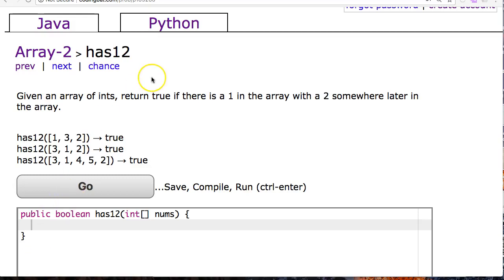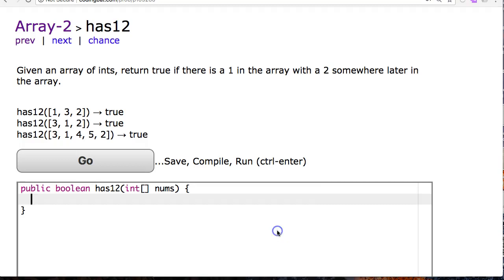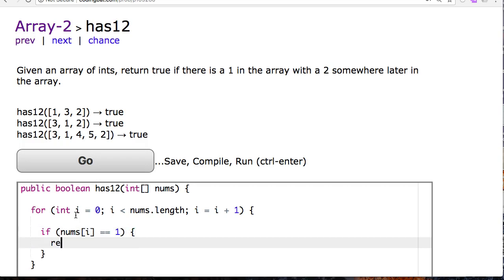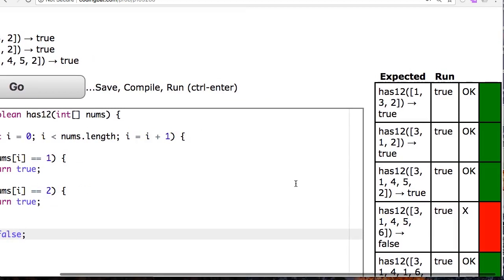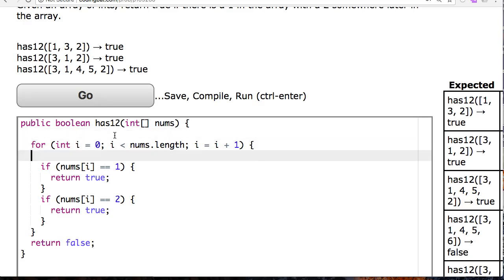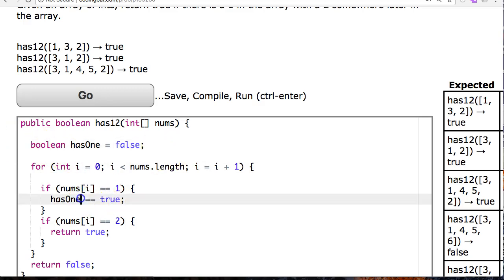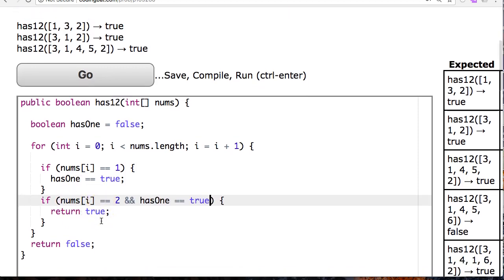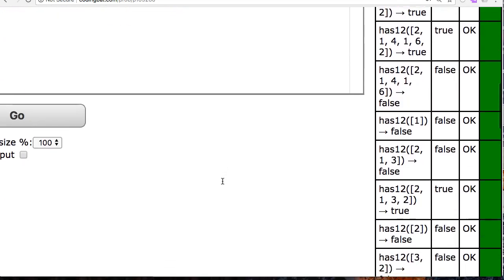Coidng Bat Solutions - Arrays 2 - has 12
This is a coding bat solution to has 12